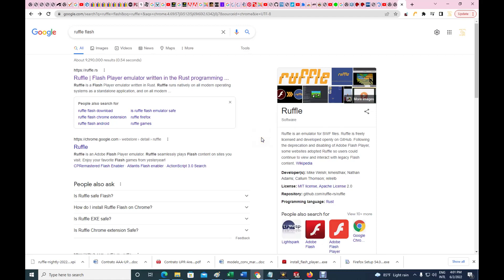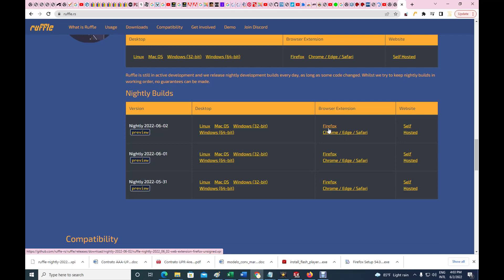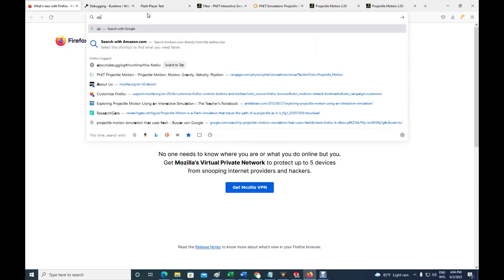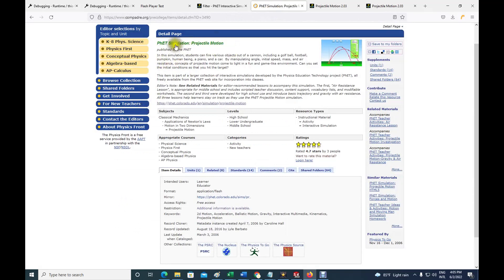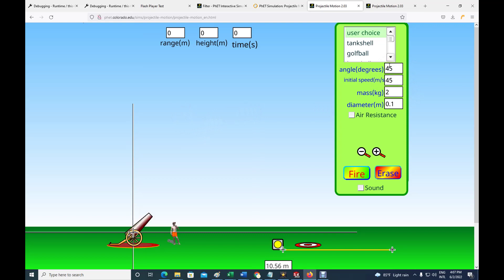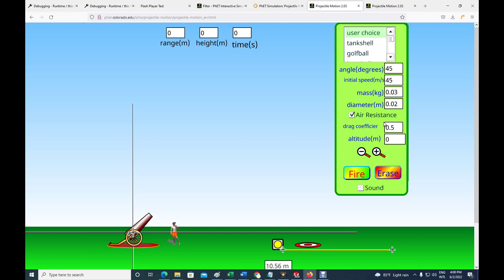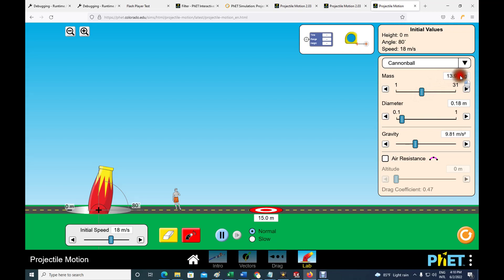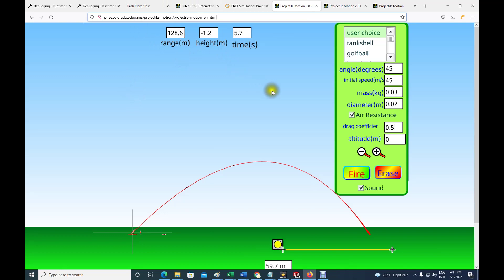ADD THE RUFFLE FLASH SIMULATOR TO FIREFOX AND RUN LEGACY WEB PAGES THAT USED TO RUN UNDER ADOBE.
In this video we explain how you can run web pages that used Adobe FLASH from the Firefox web browser.

The program we were interested in running was Projectile Motion from PHET.  The issue here is that  If you don't like the new version of PHET...you can now run  the old version if you modify your browser (Firefox)  by adding a FLASH simulator known as Ruffle.